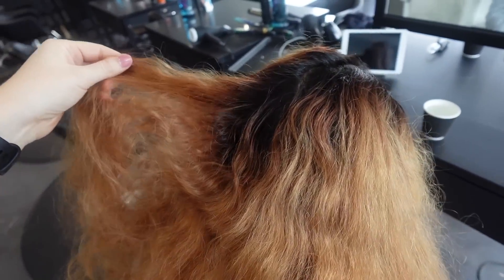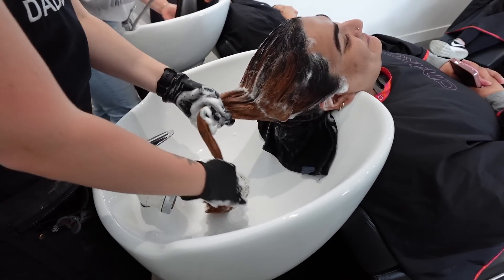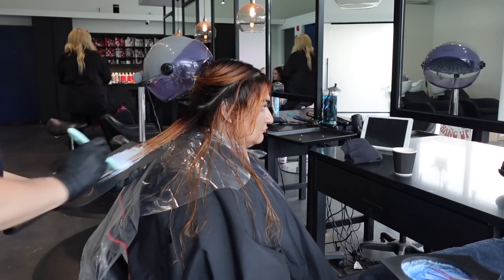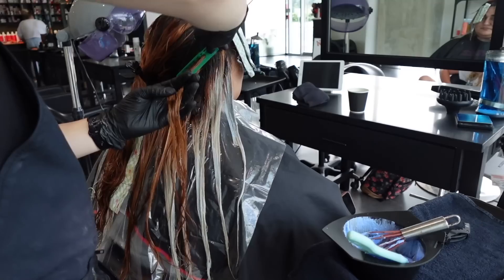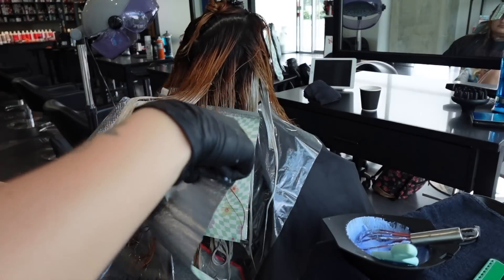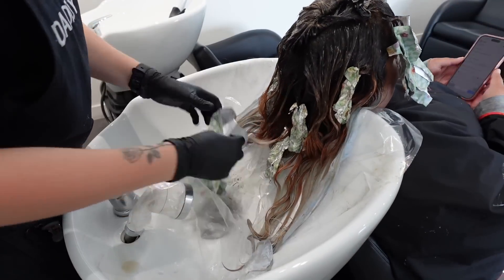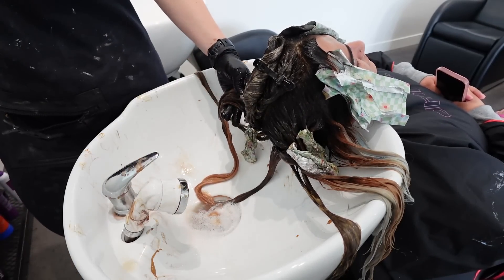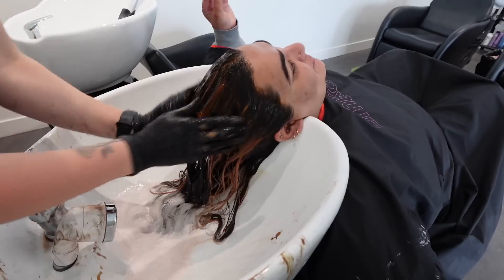Copper to Brunette Balayage Hair Transformation - Will Color Remover Help?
Hey Everyone! Today's video is a colour correction from a client of mine who previously had her hair go from all virgin natural level 2-3 to a fiery copper with a deep root. its since grown a bit and she has decided to change it up and go to a more low maintenance look via brunette balayage.

i really hope you enjoy it! as well as todays video.